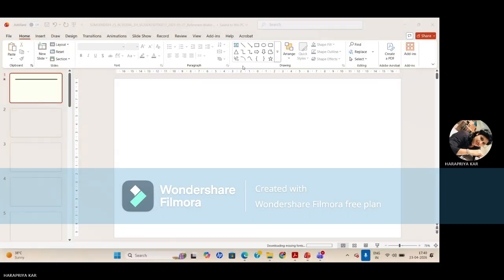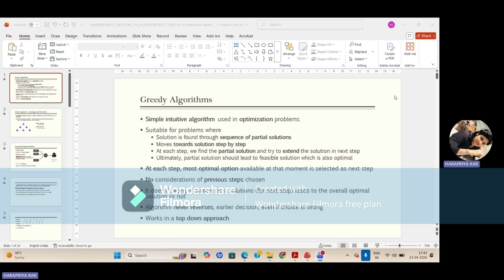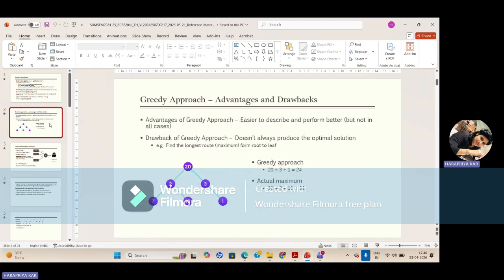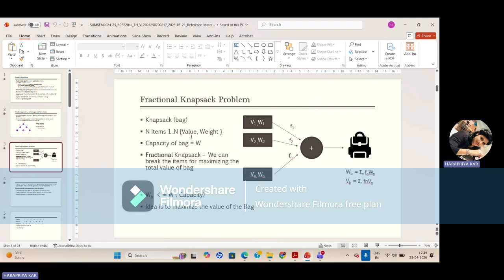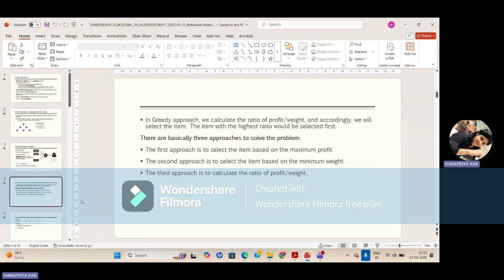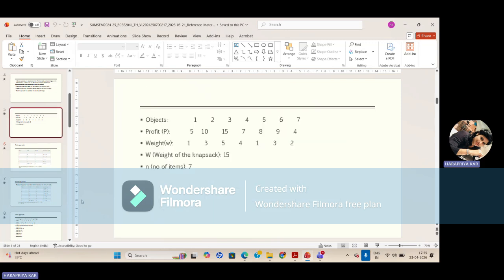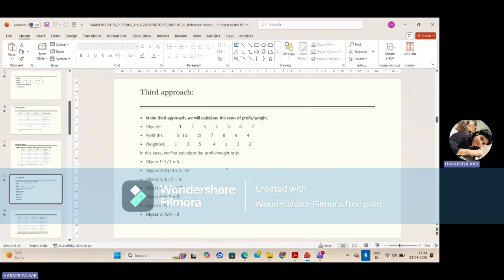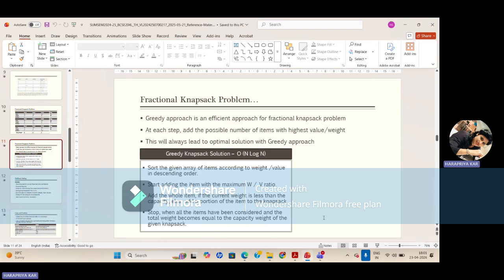Greedy Algorithm Explained | Fractional Knapsack Problem | DAA Lecture 4 | B.Tech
In this video, we explain the Greedy Approach and solve the Fractional Knapsack Problem step-by-step for B.Tech students.

📌 Topics Covered:

* What is Greedy Algorithm?
* Greedy strategy explained
* Fractional Knapsack problem
* Step-by-step solution with example

This is Lecture 4 of the DAA series.